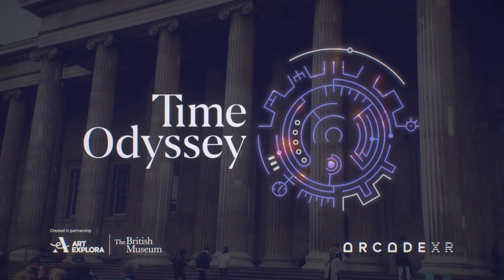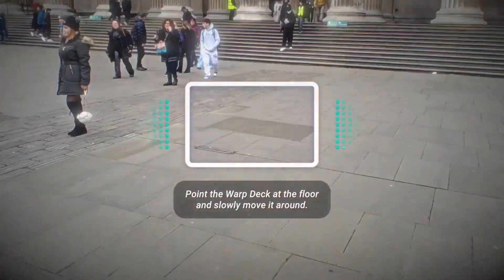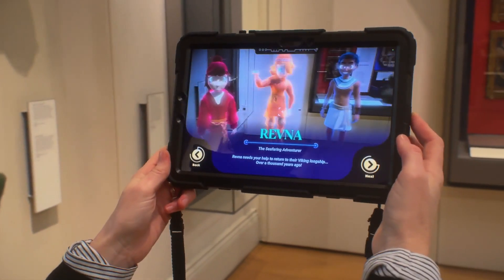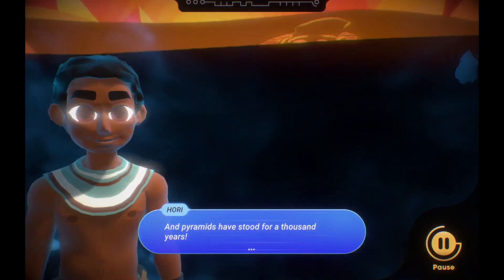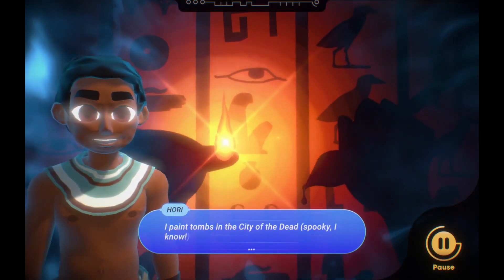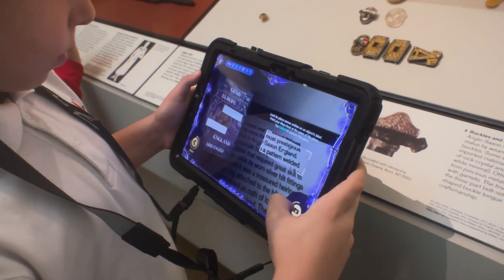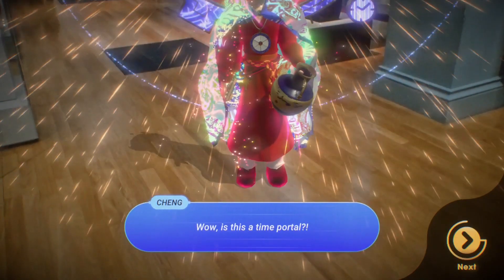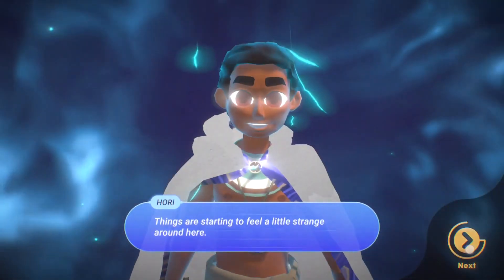Time Odyssey, an immersive learning adventure for primary schools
Time Odyssey, created in partnership by Art Explora and the British Museum, is a major new national learning programme that takes students on a quest through their local museum – both physically and virtually.

Students meet characters lost in time - Revna - the Viking of the Sea, Cheng - a Trainee Scribe from Ancient China, Felix - future leader from Roman Britain, and Hori - a tomb painter from Ancient Egypt. Together they work in teams to tackle five quests and open the time portal to get their chosen character back home.

Art Explora and The British Museum worked with digital developer Arcade XR to create a new digital-learning-based adventure for school children aged 7 to 11 years old (Key Stage 2) based on core themes in the UK national curricula. Time Odyssey is designed to be played on tablets in the museum collections, assisted by teachers and museum staff.